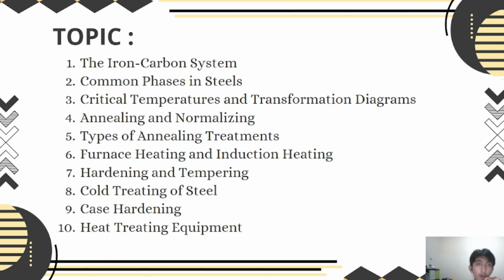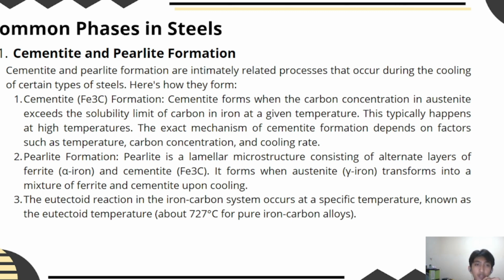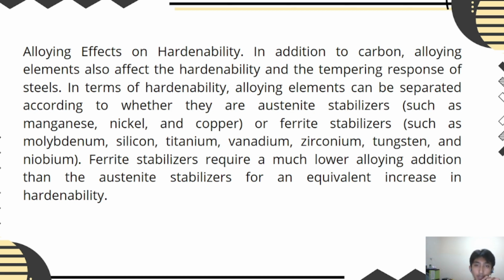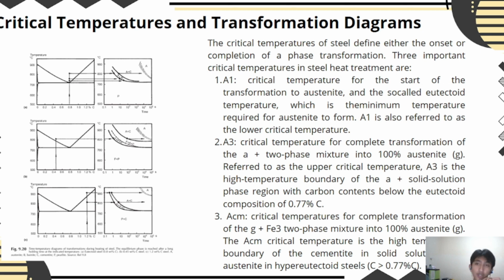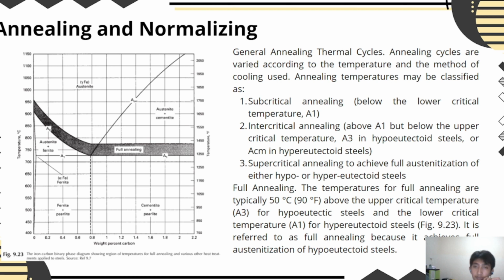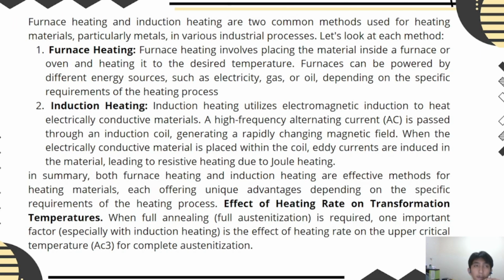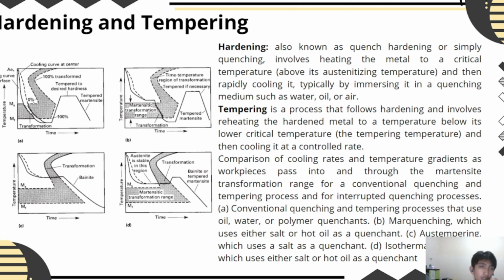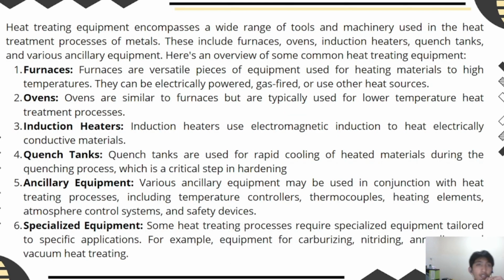Tugas Metalurgi Bab 9 : Heat Treatment of Steel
Billy Frans Marcelino Purba (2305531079)
supporting lecturer : Prof. Dr. Tjokorda Gde Tirta Nindhia, ST, MT, M.Eng
Mechanical Engineering Study Program
Faculty of Engineering
Udayana University